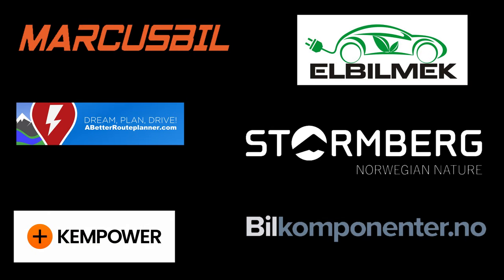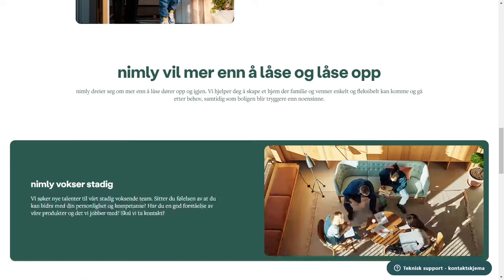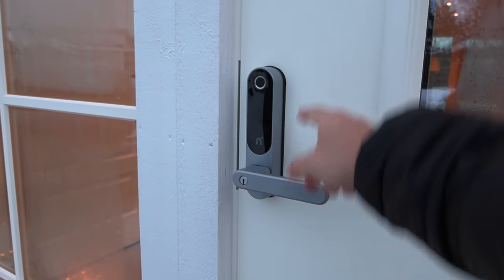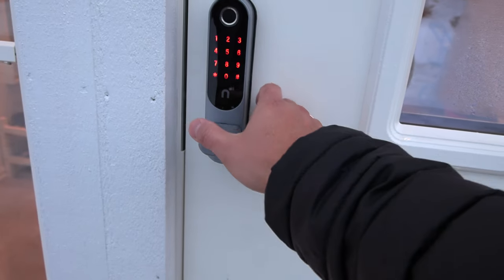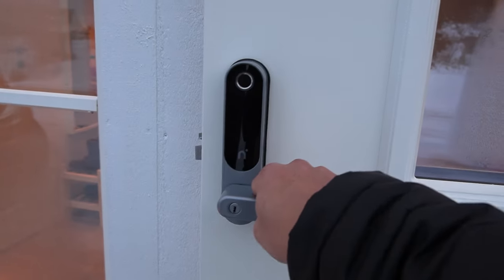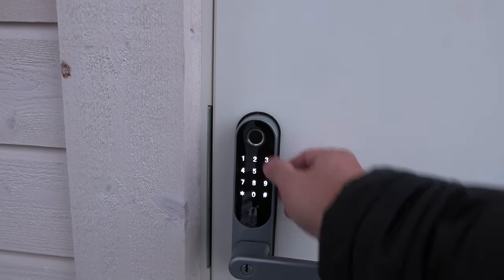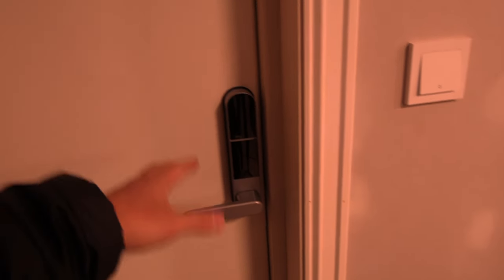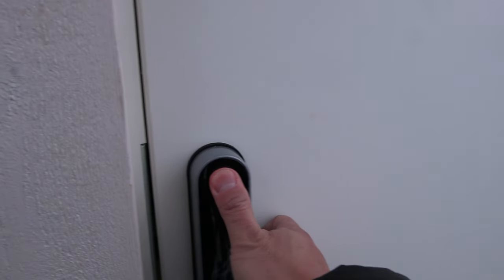We got Nimly smart locks installed at our new house, garage and shed